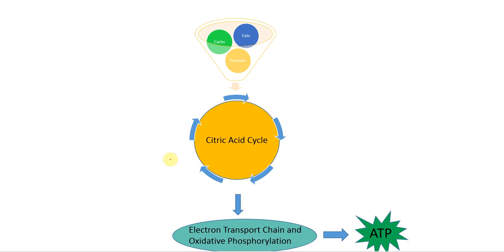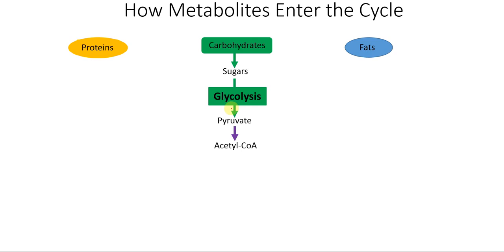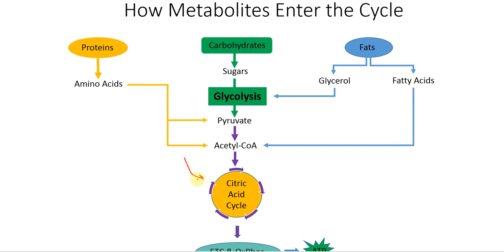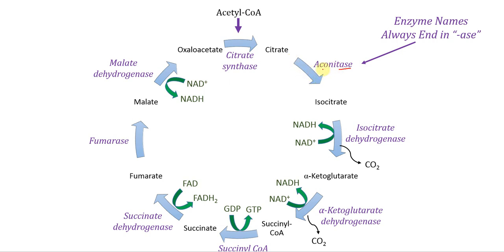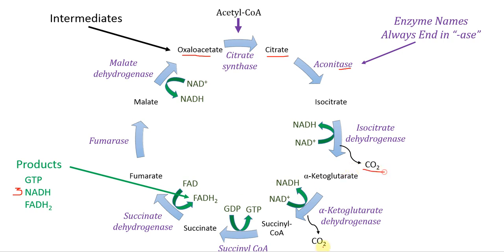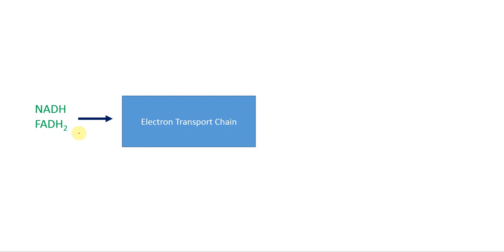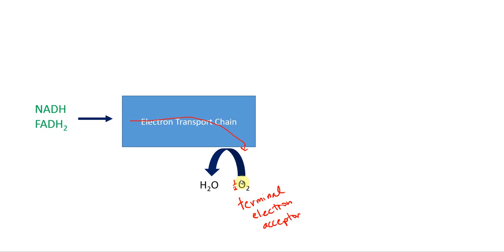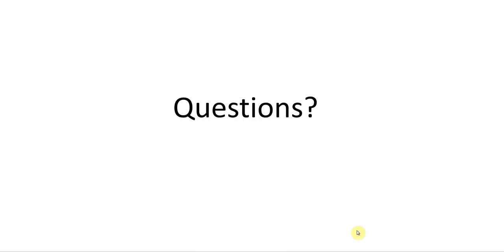The Citric Acid Cycle is Central to Aerobic Metabolism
A brief overview of the central position of the citric acid cycle in aerobic metabolism, including different pathways that feed into the cycle, it's intermediates, enzymes, and products, and how its products contribute to ATP synthesis.